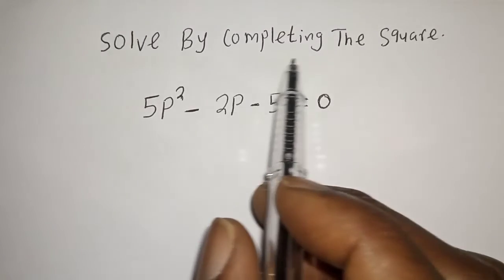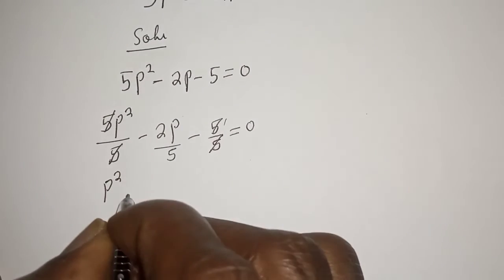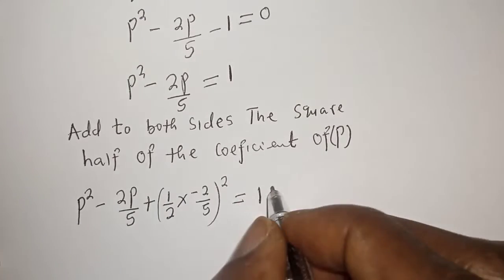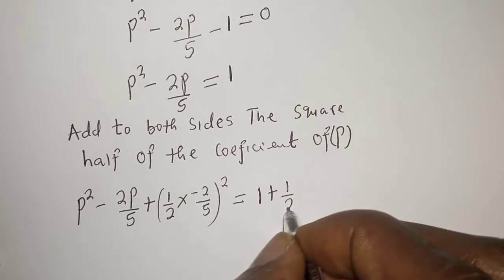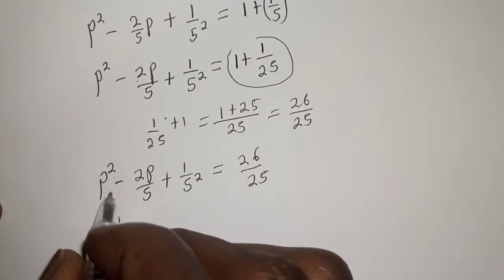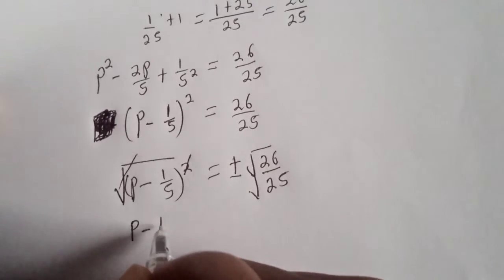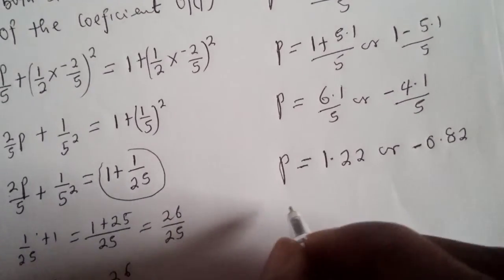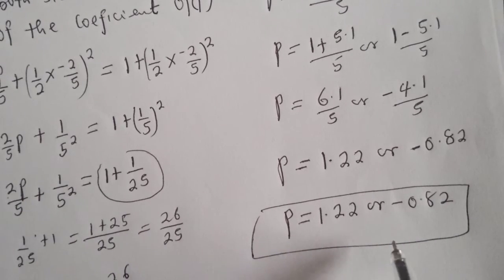Solving A Quadratic Equation By Completing The Square. 5p^2-2p-5=0 | Step-By-Step Guide.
How to solve for (p) from This Given Math  Problem,